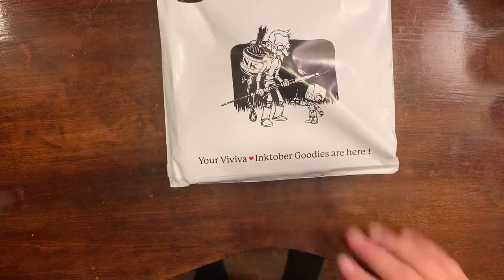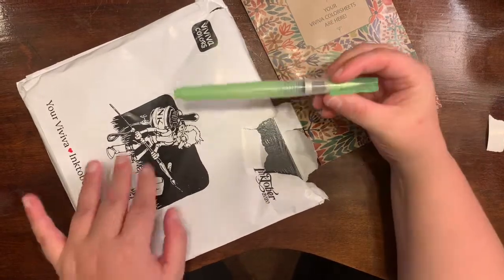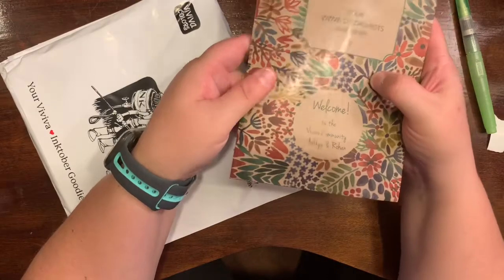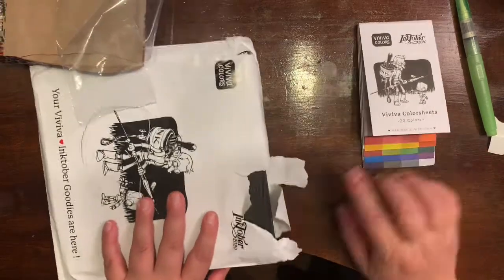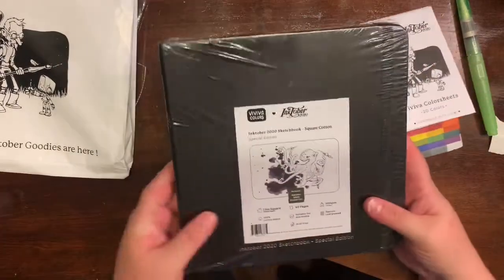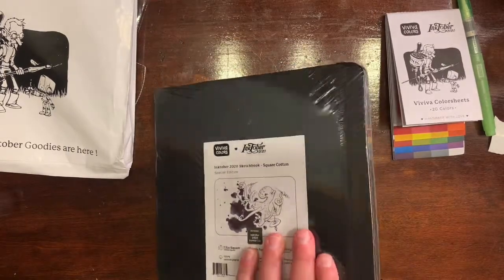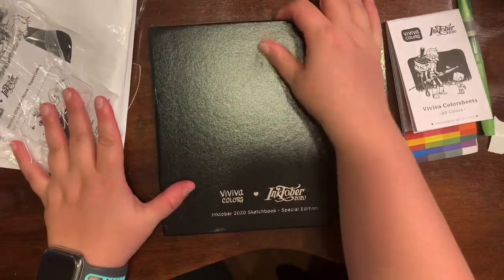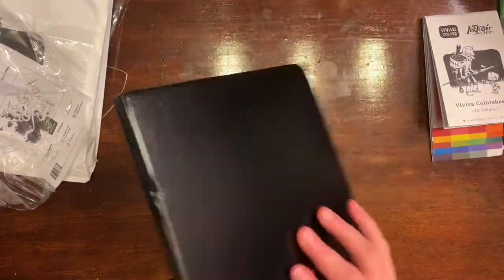Inktober and Viviva Colors inktober products I got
This is the 2020 campaign for viviva color and inktober i got the $40 set that included a sketchbook water brush and 20 color sheet booklet.